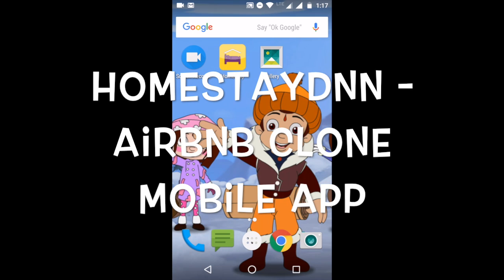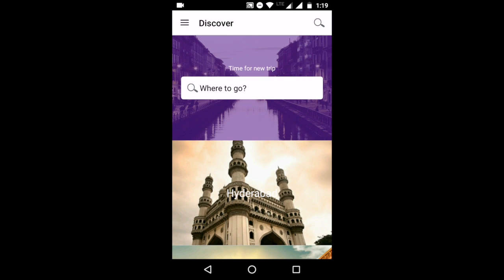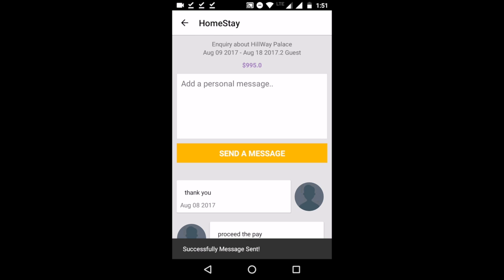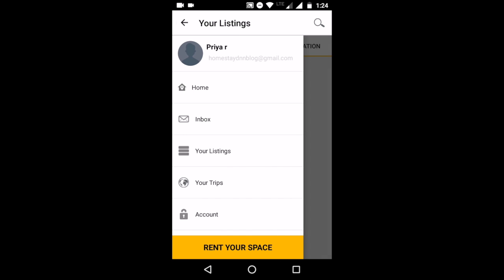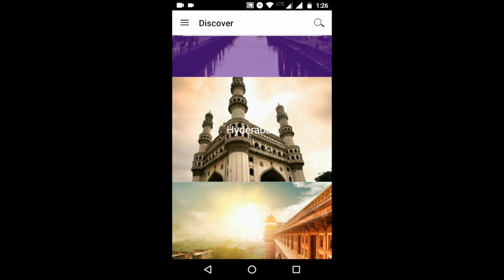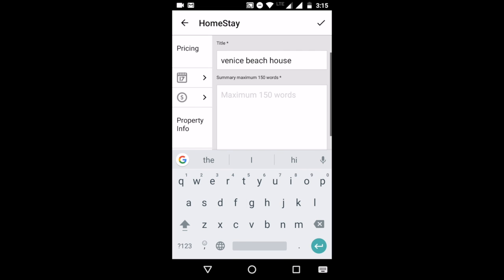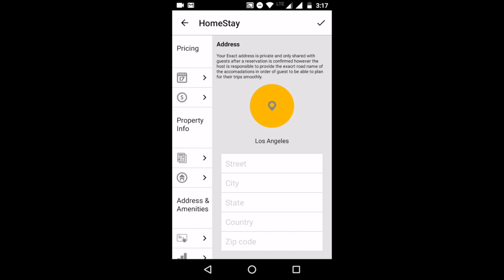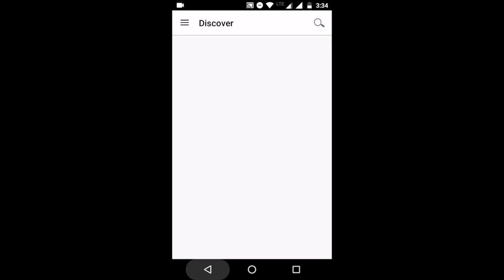Airbnb Clone Script | Airbnb Clone App | Airbnb Clone Mobile App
***NOTE- UPDATED VERSION IS AVAILABLE IN DEMO.***
This video is the complete walk through of our HomestayDNN - airbnb clone App. It one of the best airbnb clone mobile app, which is available in the market. First part of this video describes how to book a property using our app. The remaining part shows how to list a property (Vacation Rentals). You’ll get a vivid explanation on all the functionalities and features of this app. If you are planning for any online rental business, we’re happy to help you.
Let’s get in touch for your cup of coffee.